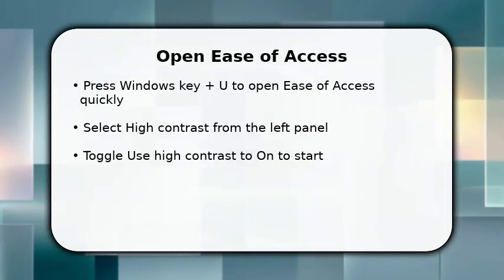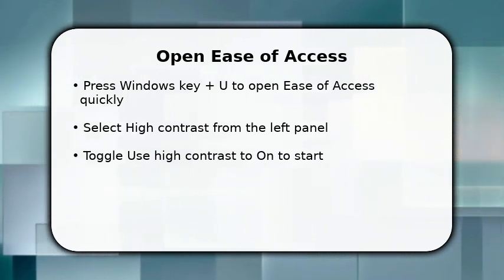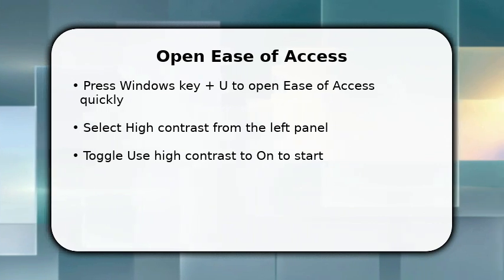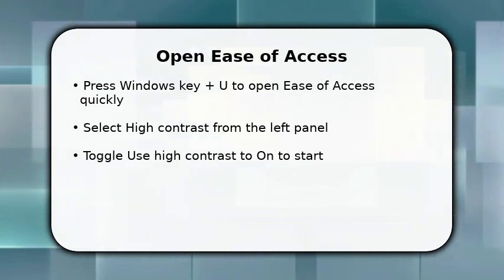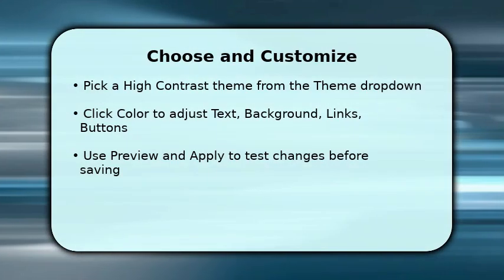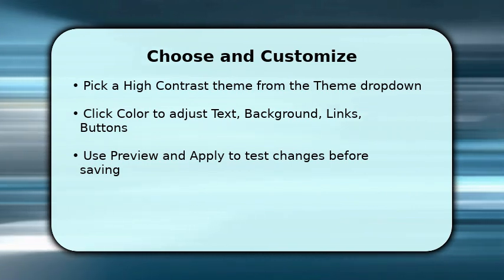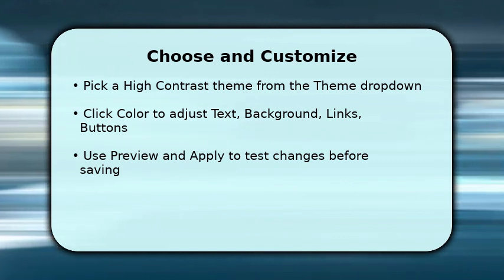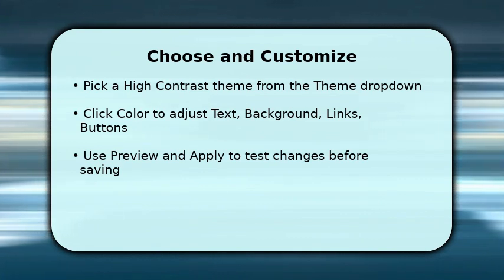How to Change Contrast in Windows 10 - Step by Step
Learn how to adjust the contrast in Windows 1thyne easily. This step-by-step guide will walk you through accessing your display settings and tweaking visual elements for a clearer, more vibrant screen experience.